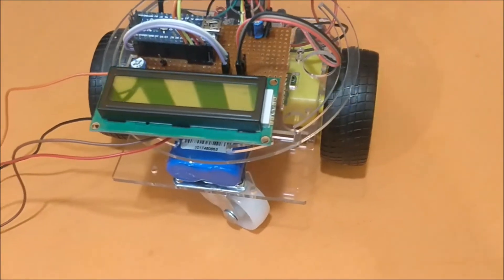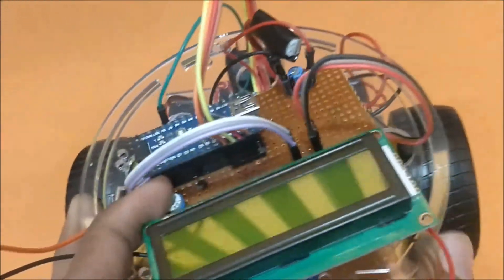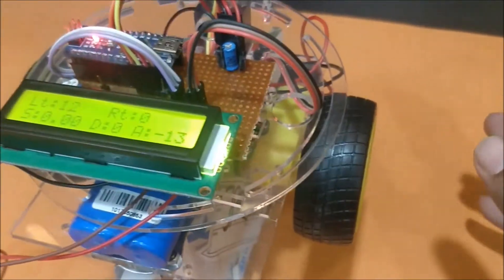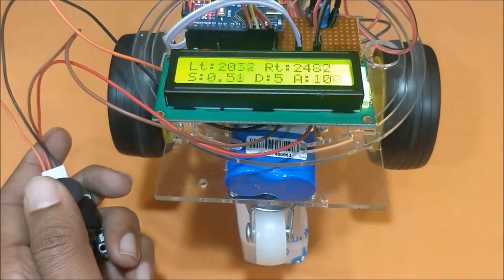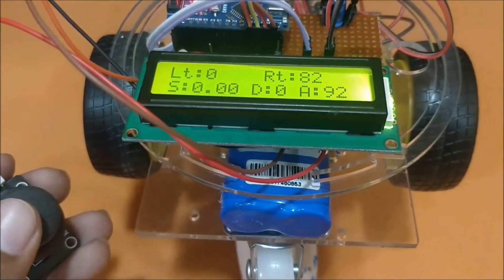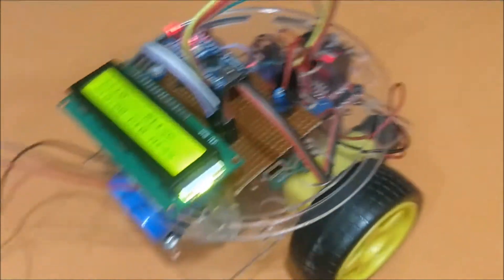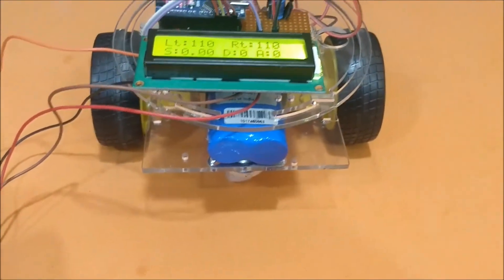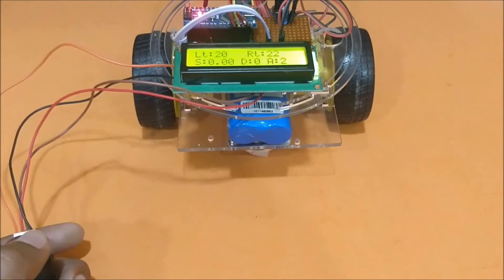Measuinrg Speed Distance and Angle using Arduino and speed sensor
For complete project tutorial to measure Speed, Distance and Angle for Mobile Robots using Arduino and LM393 Sensor (H206),

Here we use the simple and easily available LM393 speed sensor to measure some vital parameters like Speed, Distance travelled and Angle of the robot using Arduino microcontroller. With these parameters the robot will be able to know its real world status and can use it to navigate safely.